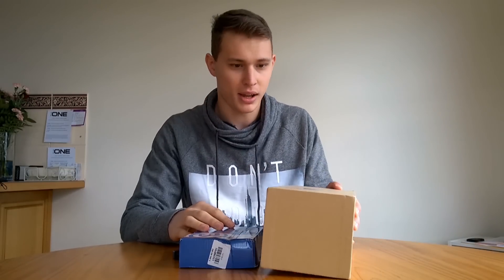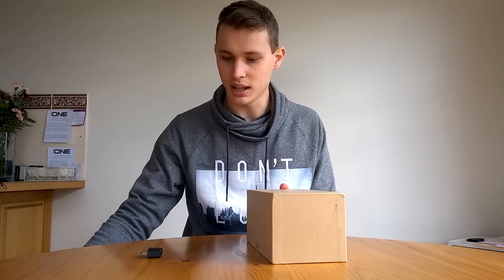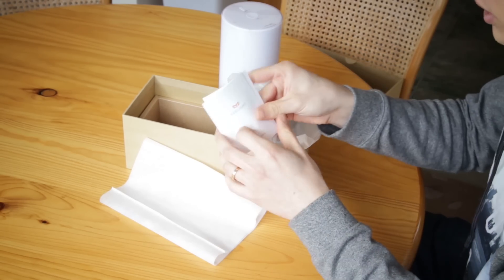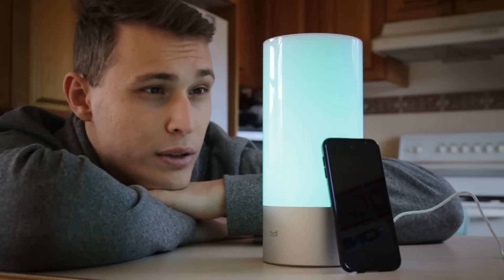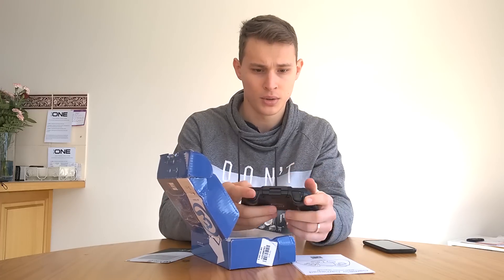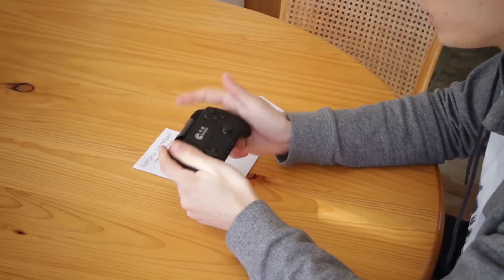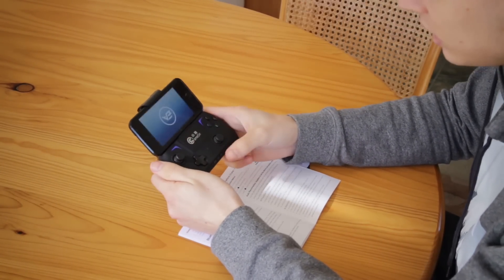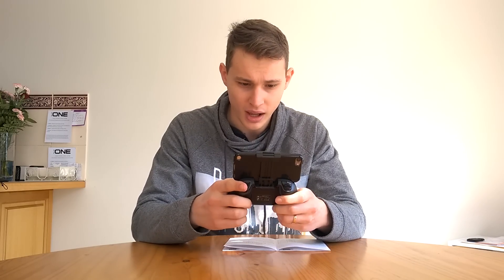Unboxing Bluetooth Gadgets | IGO Aug 26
Just for funsies...